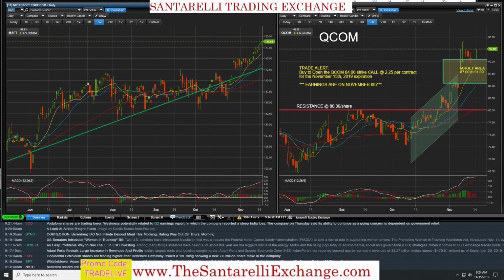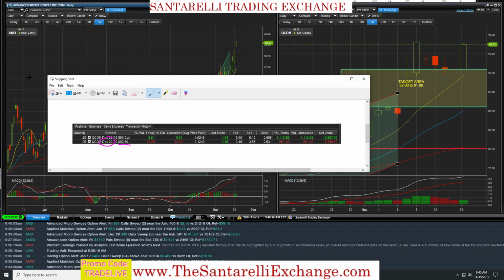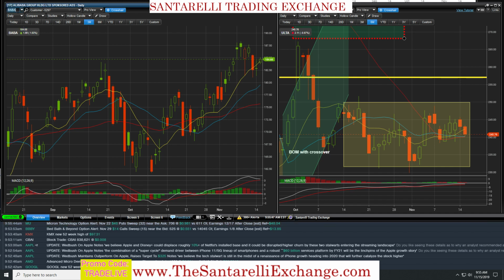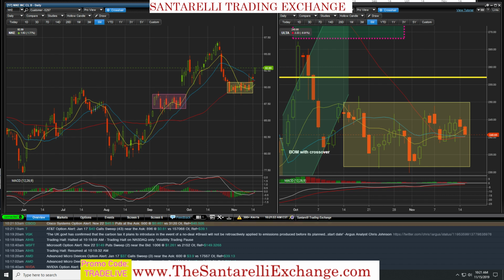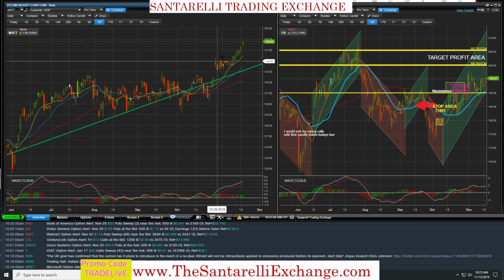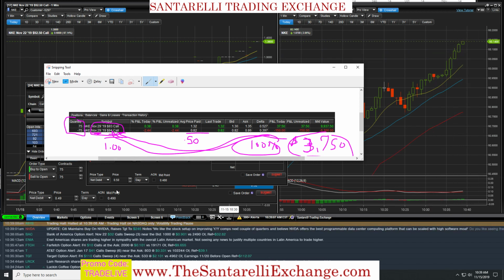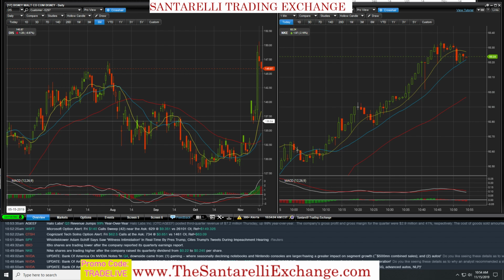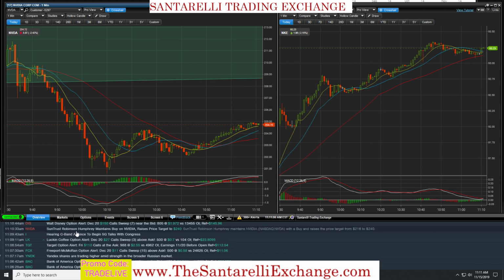LIVE TRADING - QCOM popping and our spread is at MAX GAINS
Our 91/92 vertical bull call spread we picked up for .48 per contract will now be worth 1.00 be end of the day as long as QCOM is at or above 92/share by 4pm. NVDA is also getting many upgrades this morning which I shared in our trade room, be sure to check it out! Looking to be a great day!